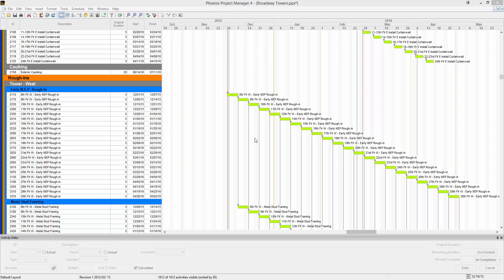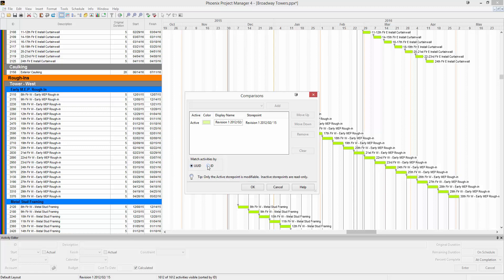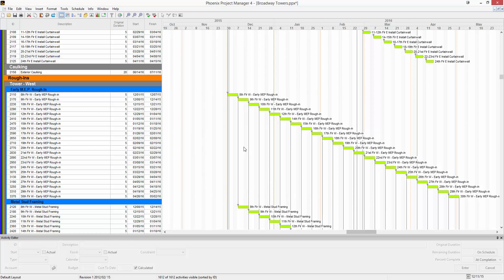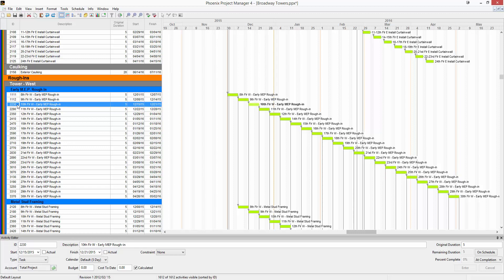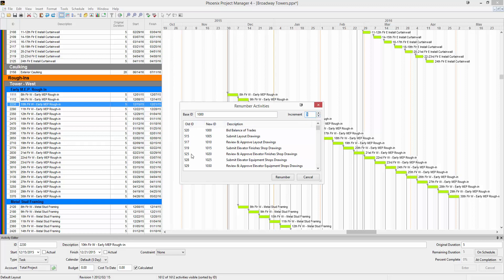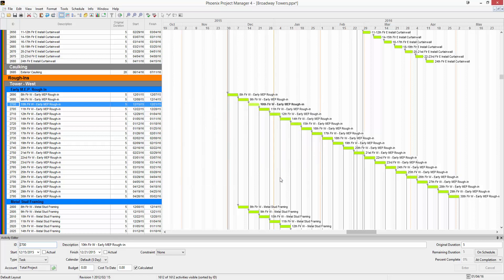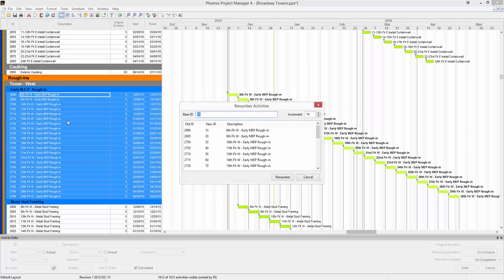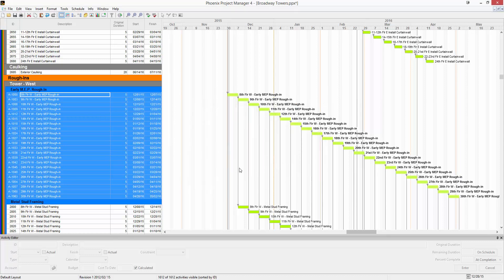Renumbering Activities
Find out about UUID vs. ID and how to renumber your critical path schedule ID numbers one at a time, all at once or just a selected group.